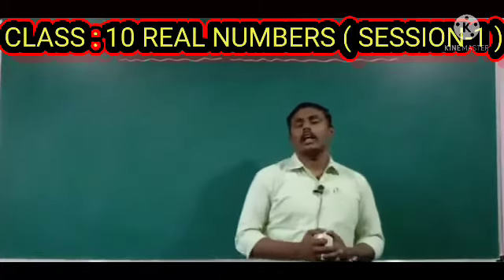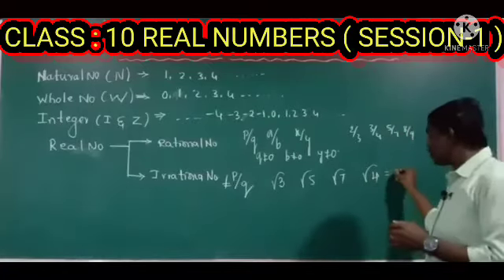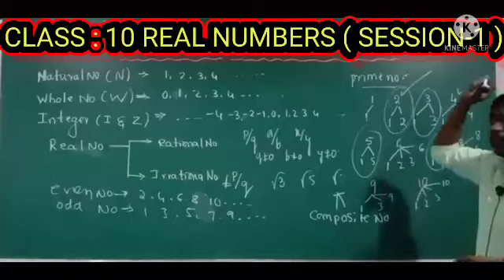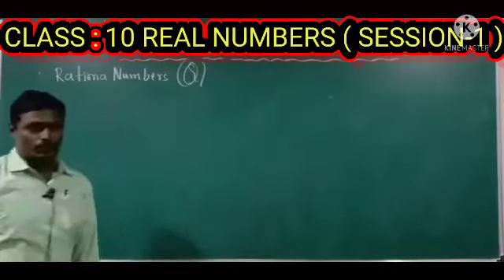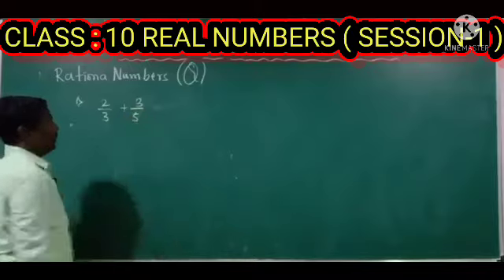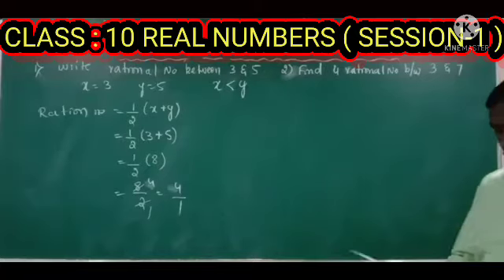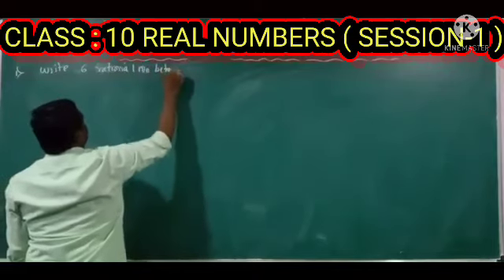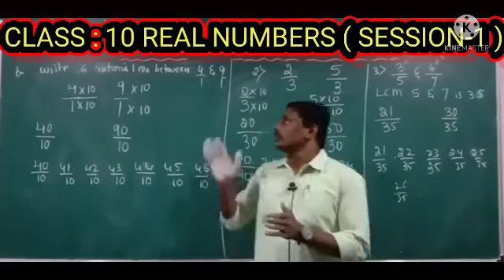CLASS -10 // MATHS // REAL NUMBERS// SESSION-1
Introduction about the different types of number system.